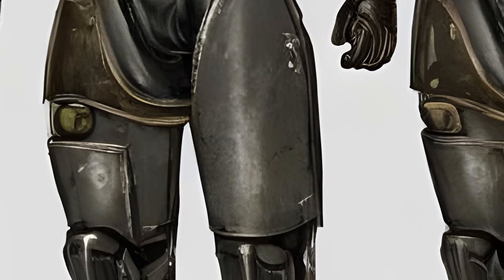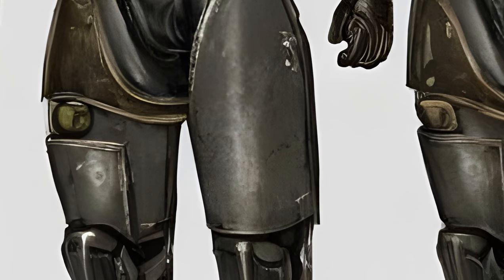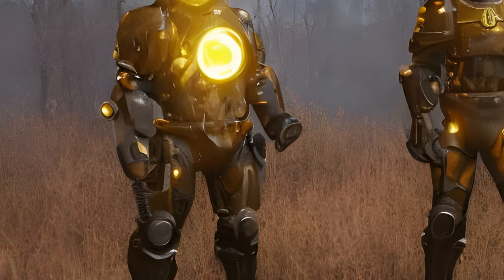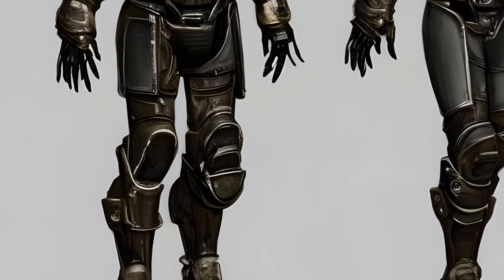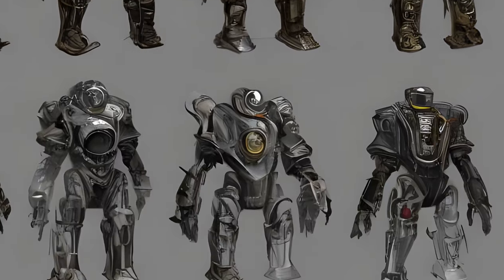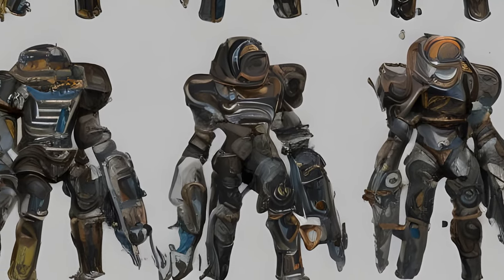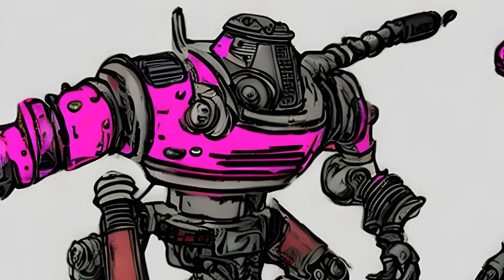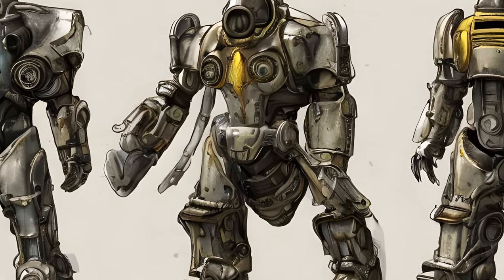Fallout: Fallout 4 armor mods - Power armor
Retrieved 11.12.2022